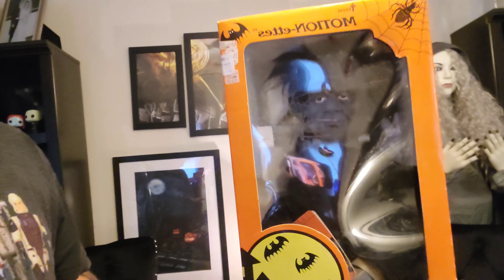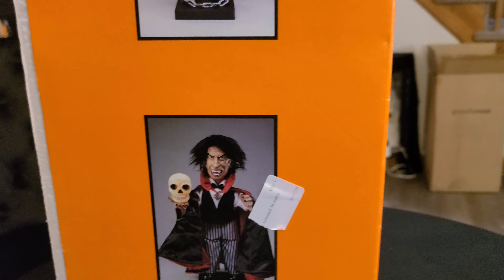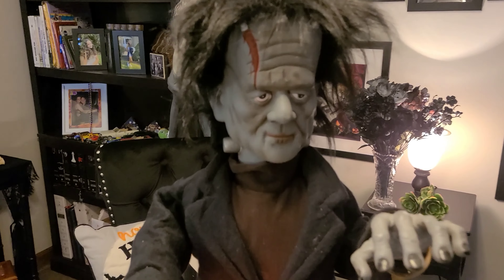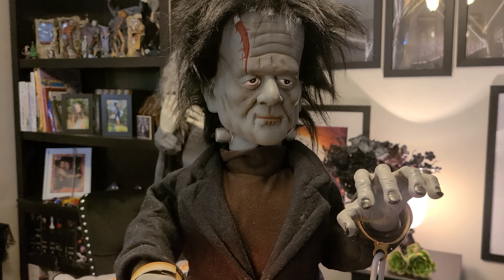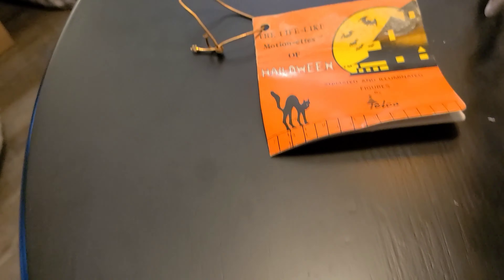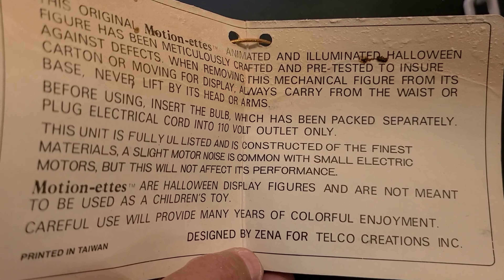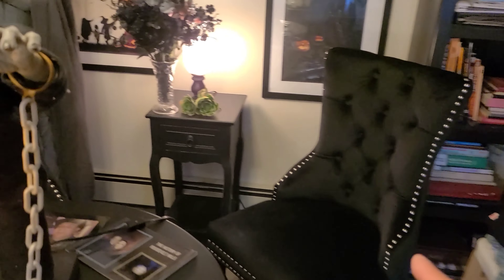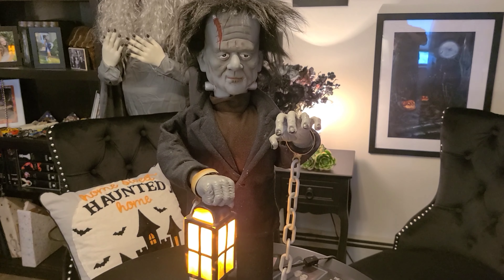Telco Motionettes of Halloween Frankenstein